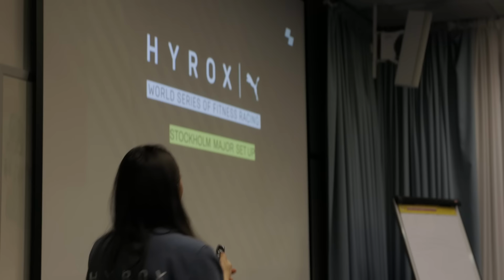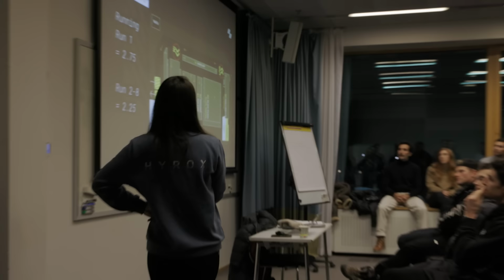HYROX New World Record - Fastest Man in Fitness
Taking the NEW WORLRD RECORD - at the Hyrox Stockholm Majors